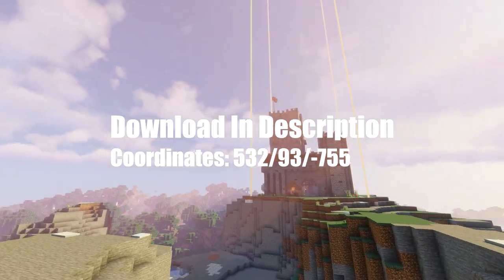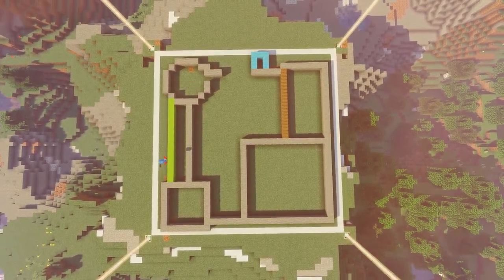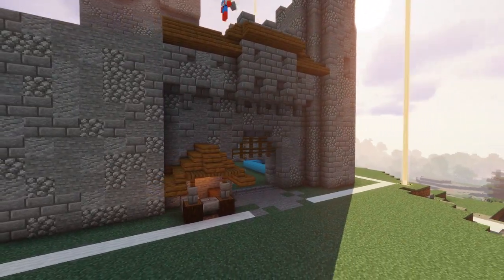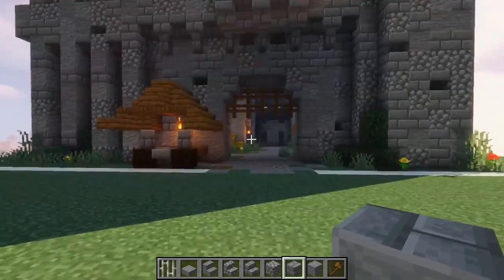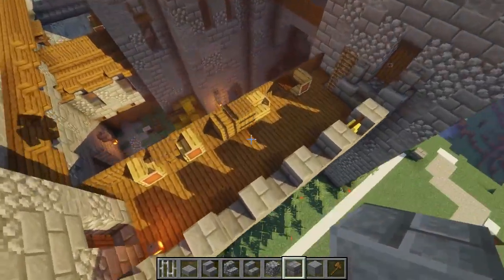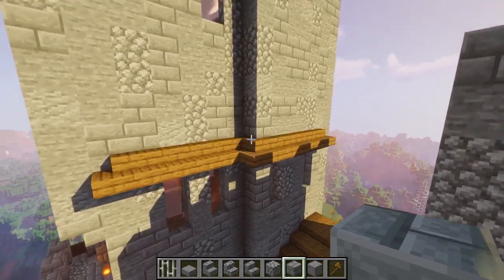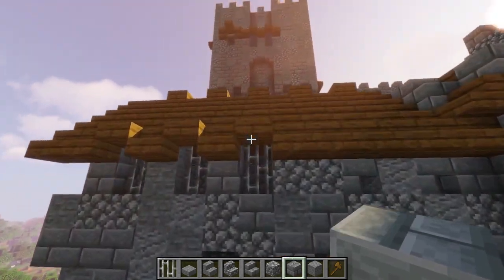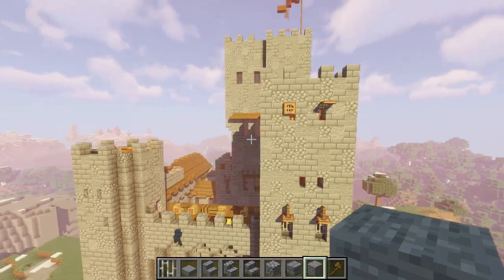How To Build A Castle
How to build a castle in a 2x2 chunk area! I took this as a building challenge and walk you through my thought process as I built it!
Coordinates - 532/93/-755
Download "32x32 challenge" folder and place in saves, unzip